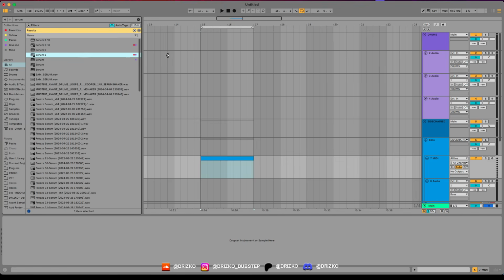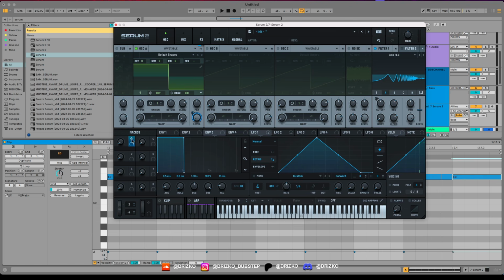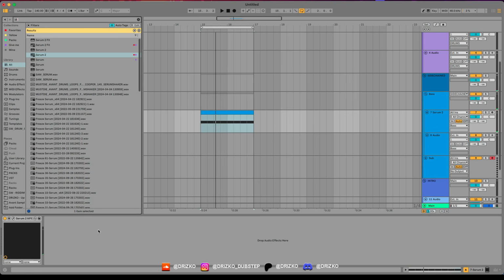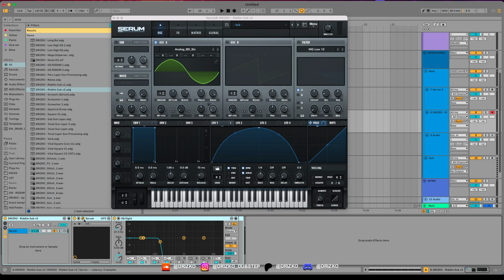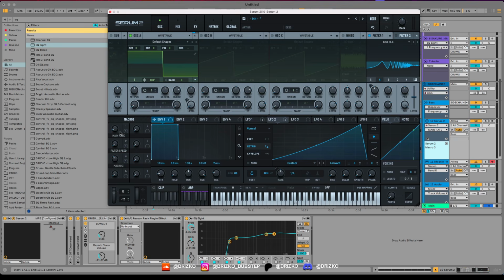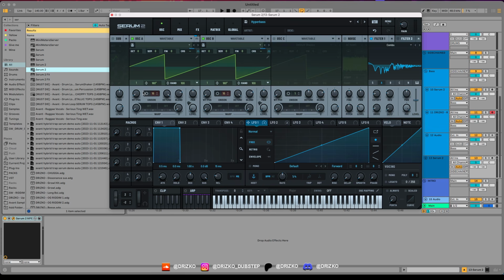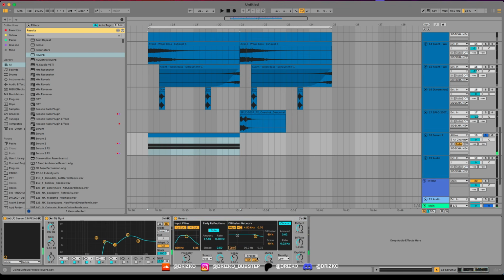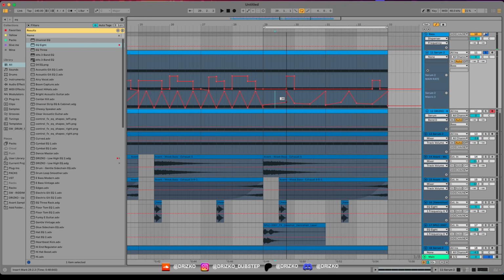How To Make MODERN RIDDIM /TRENCH from SCRATCH (SERUM Sound Design & Production Tutorial)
Yo what's up, in today's video, we're once again making some riddim from scratch but this time I wanted to go with a more modern touch. I guess that's what we call trench? Anyway, we'll go over a different sound design technique that doesn't even require a square table but only a simple square wave, and we'll tweak it in a way that'll sound almost like a true square 4! I'll also go over different ideas to add more energy to the drop as well as building different flows and add sound variations...